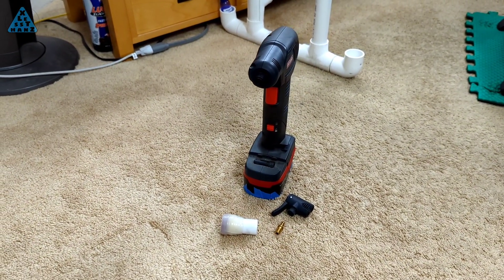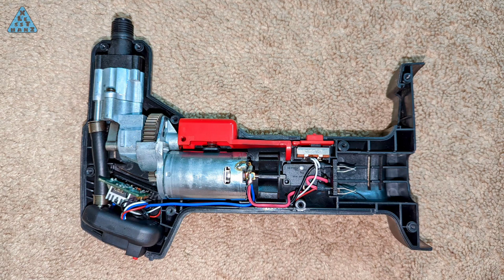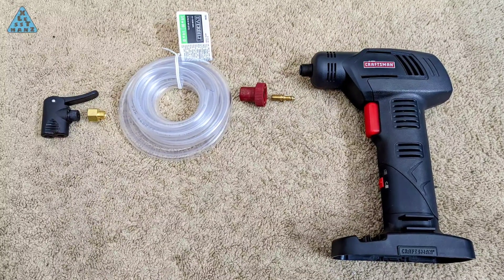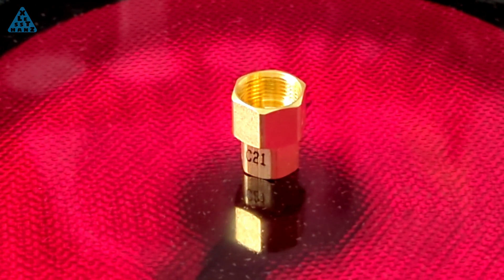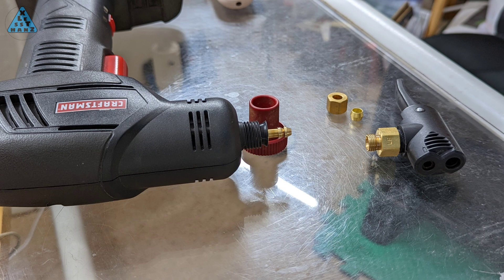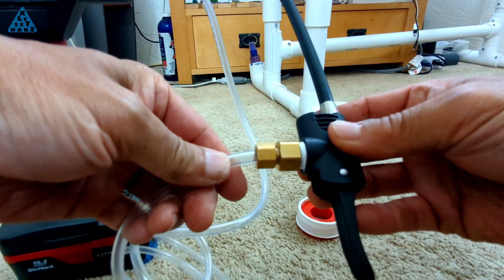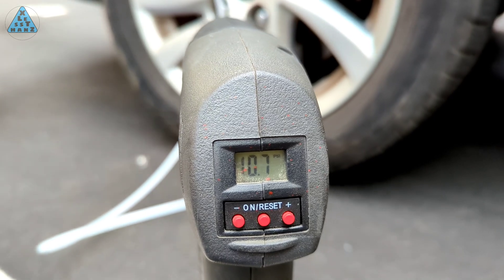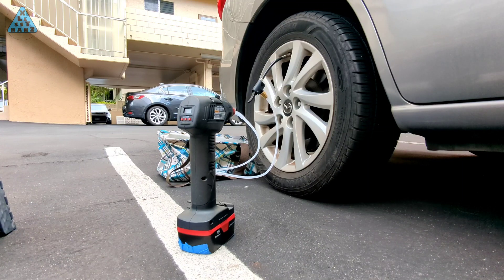1 of 2 - Craftsman Cordless Pump - Hose Replacement (PSI MATTERS)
UPDATED 7/18/2022:
I've been using this pump for a few months now and I'm happy with the new hose, but I have to remember to use it cautiously when pumping up my car tire.  The plastic-rubber sort of hose I'm using can handle some heat, but not a lot.  Not like a regular pump hose which is meant to handle the high heat generated by high pressure of a compressor.  When pumping up a bicycle tire, the heat generated is minimal, but when pumping up my car tire, I have to constantly check the hose where it connects to  the compressor to make sure it's not getting too hot.  If so, I'll take a 5 minute break before continueing to pump up my car tires.  If you continue to pump without taking a break, the hose will heat up, stretch and pop off of the compressor.  At that point it's stretched and may not reattach securely.  You can always cut off the stretched end and secure the hose in place again.

ORIGINAL POST:
I've had this battery operated pump for about 10 years and it's been a great pump to have around for use on my bicycle and even my car.  Some months ago the hose finally gave out and I've had trouble finding a replacement since.  Today, rather than searching for a hose to fit the pump, I'm going to reverse things and redesign this pump to fit a more standard sized hose that should be easier to find.  See how I do this...next.

🎼  Track:  by Dan Henig - "Pluck It Up"